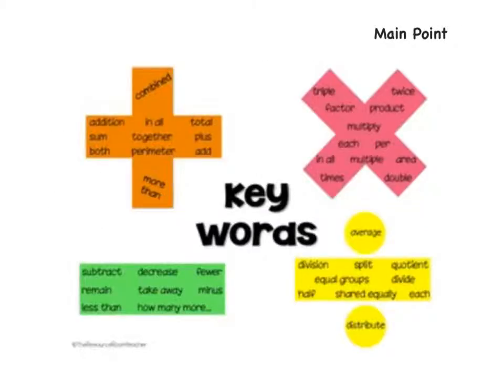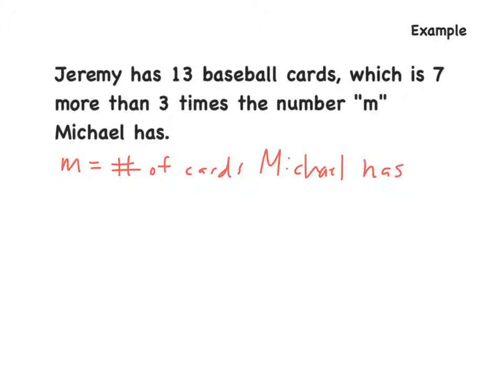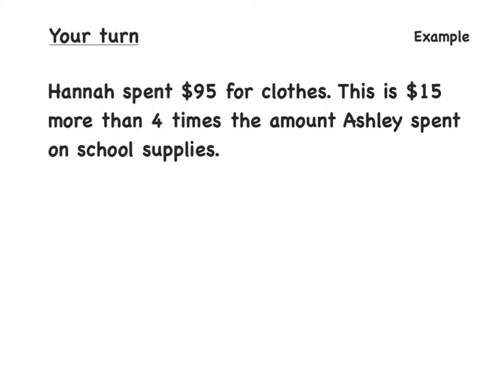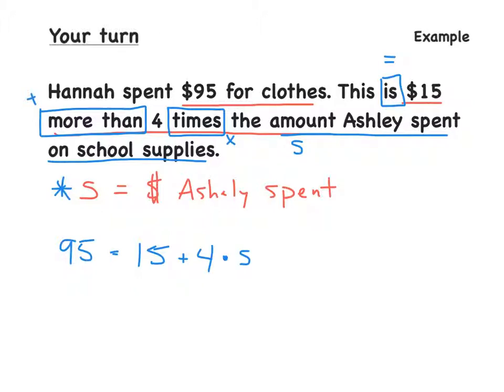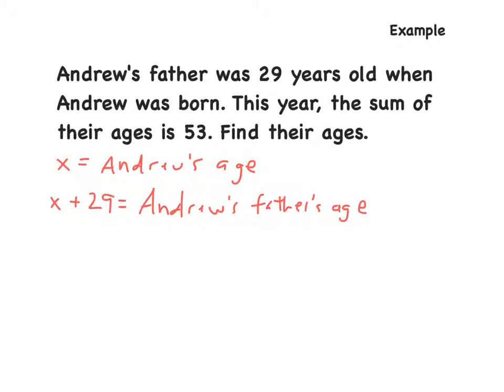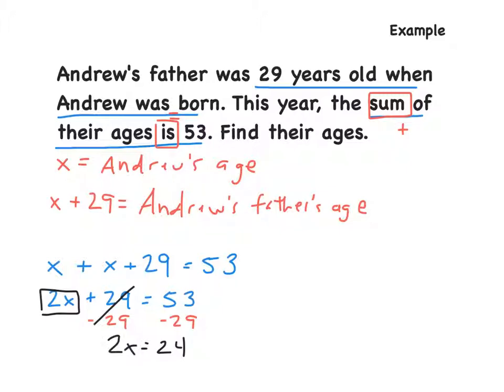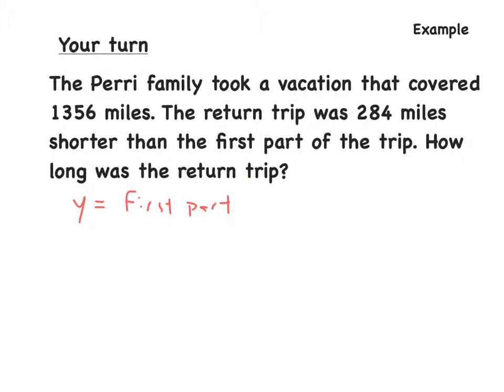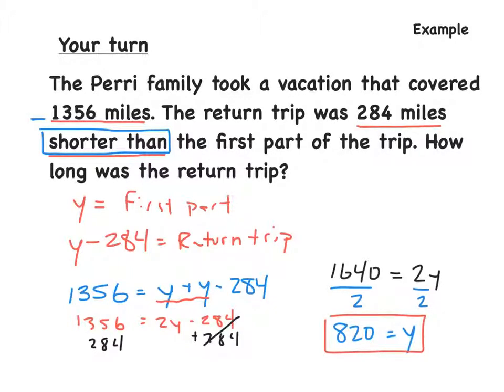7-4-6 Writing Equations